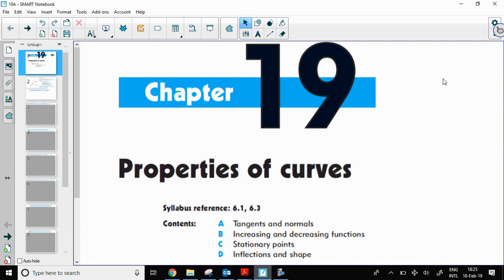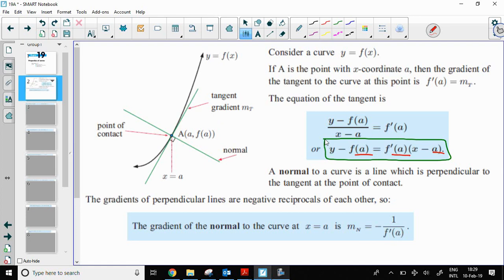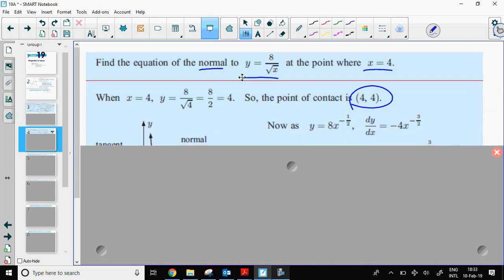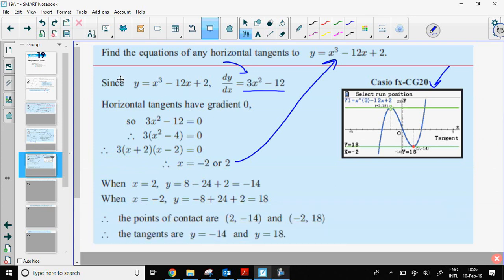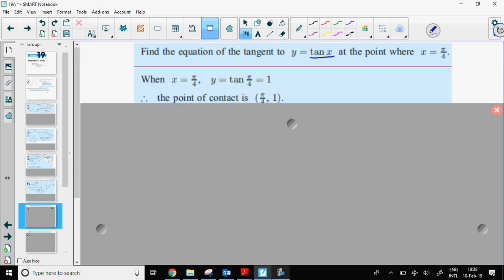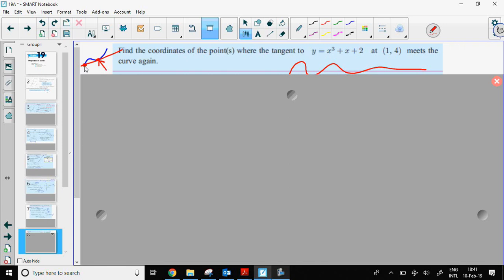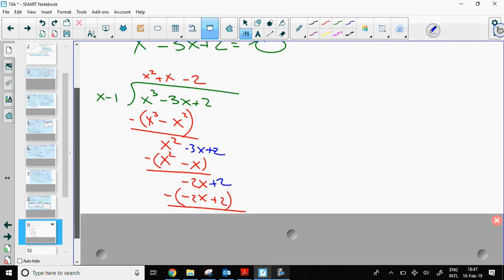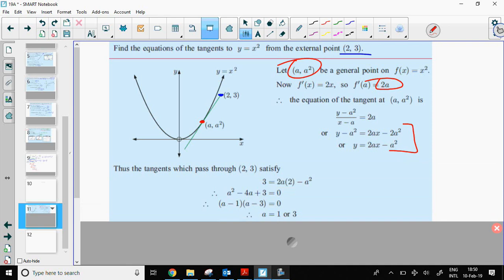19A - Tangents and Normals